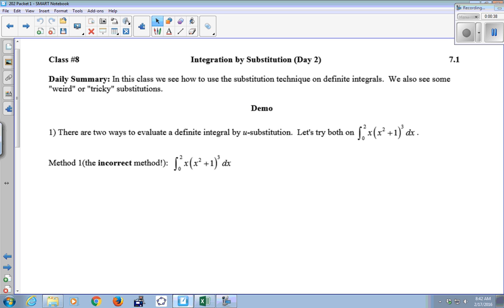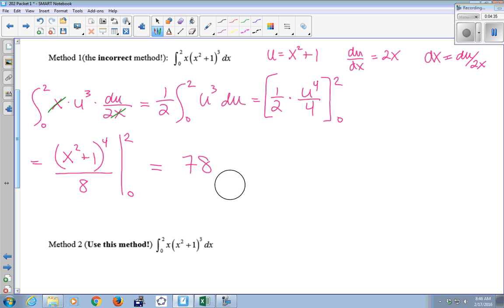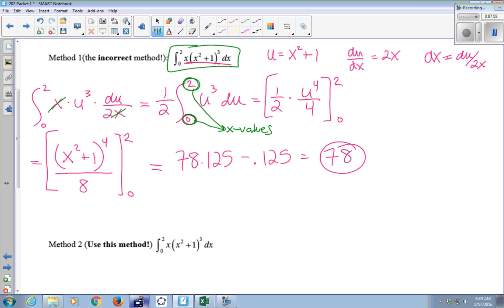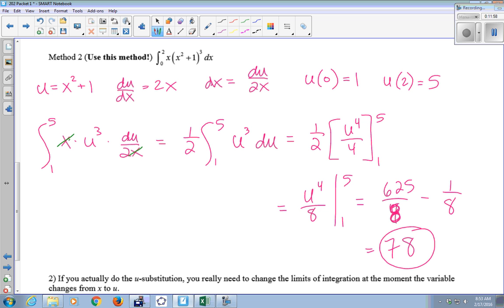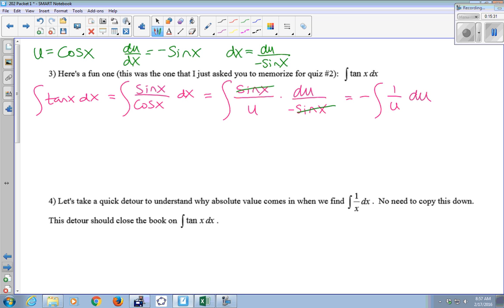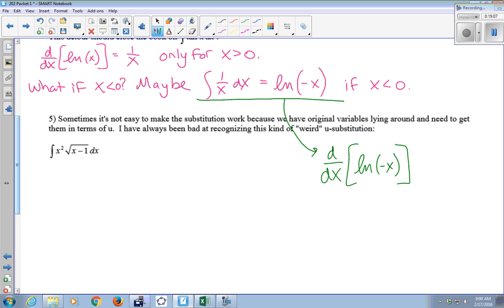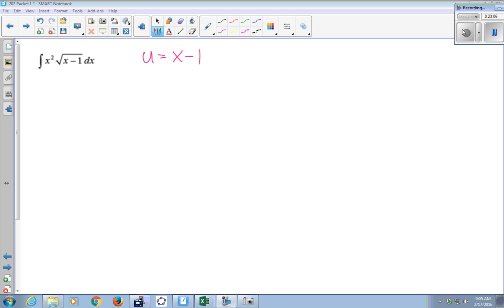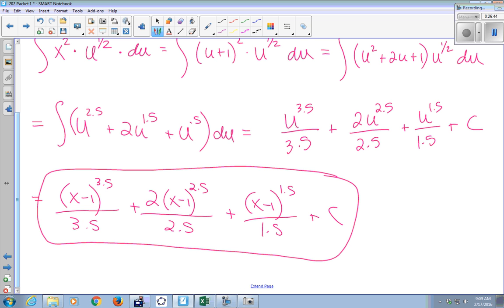202 Class 8 Sp 16